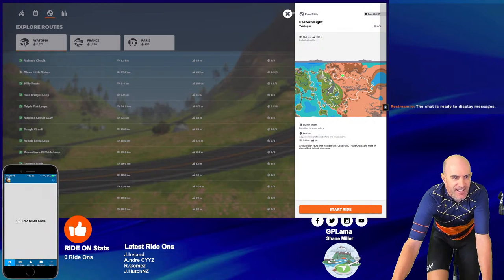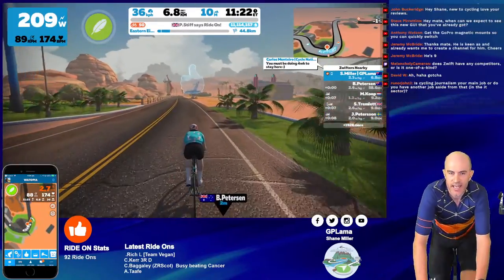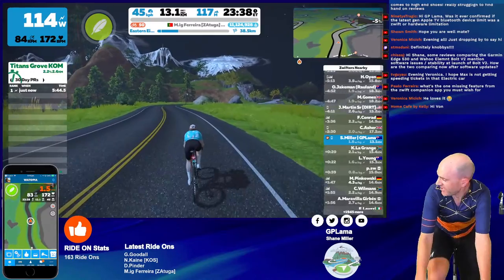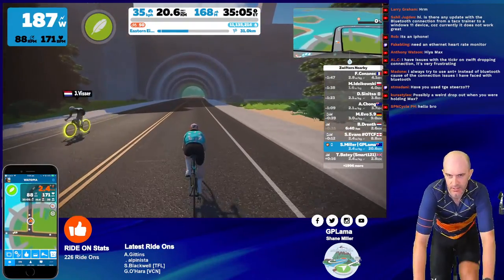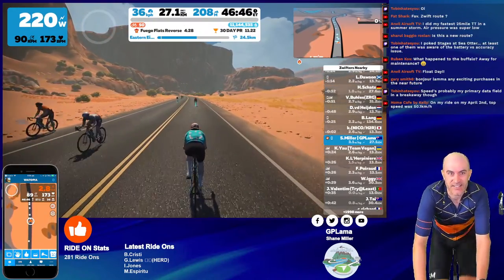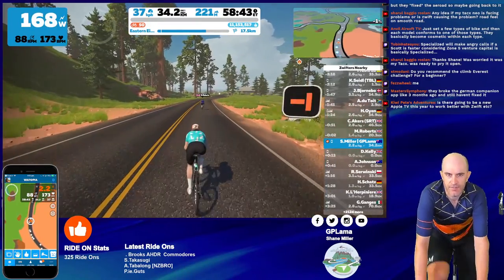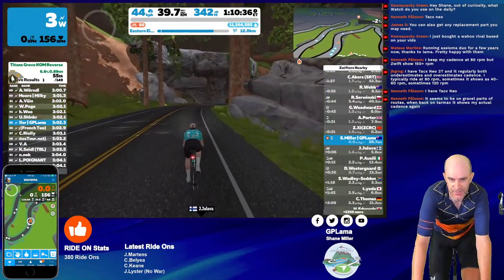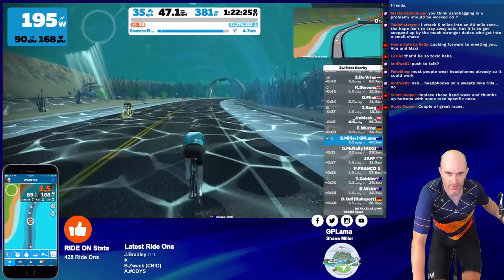Lama LIVE: ZWIFT Easter Route Badge Ride // Eastern Eight (52km)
Easter Monday Livestream on Zwift to tick off the 'Eastern Eight' Route Badge!